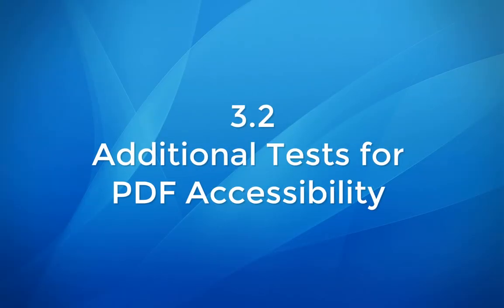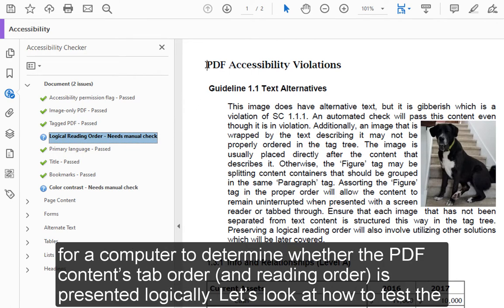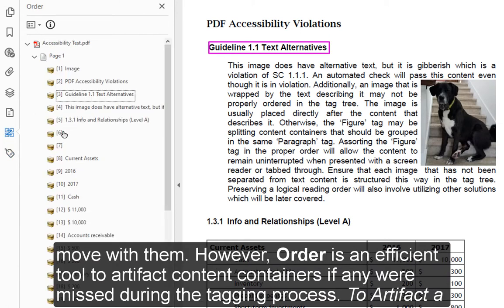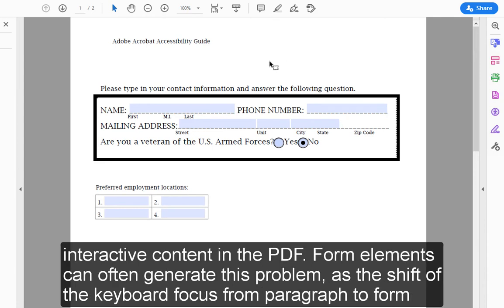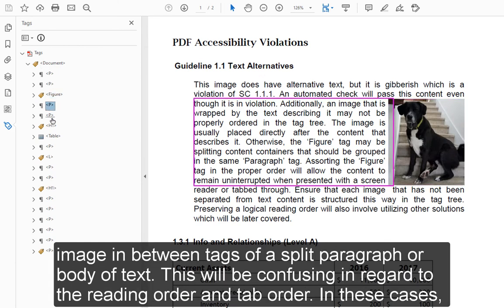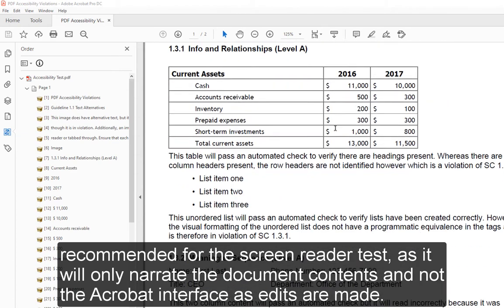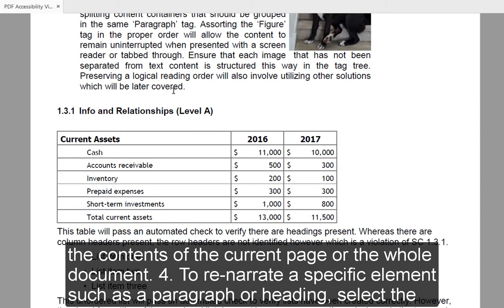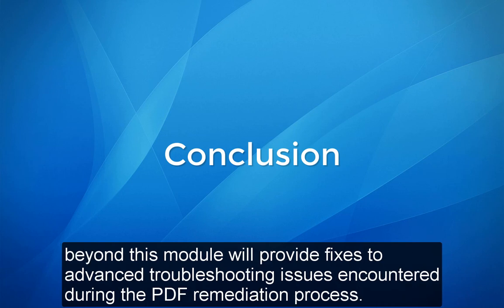3 2 Additional Tests for PDF Accessibility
• Download a PDF of instructions discussed in this video

• View the playlist of other videos in the unit

• View a full playlist of videos in all three units